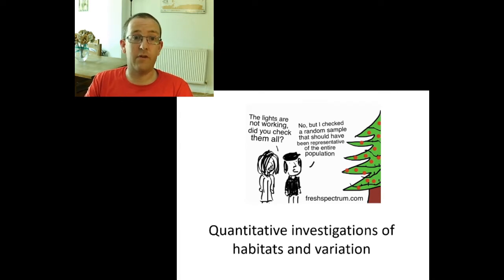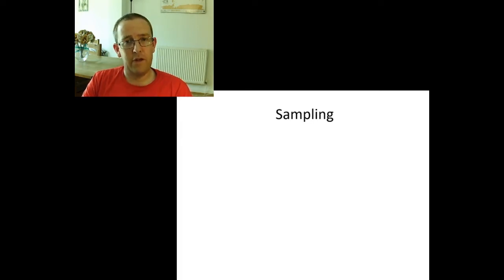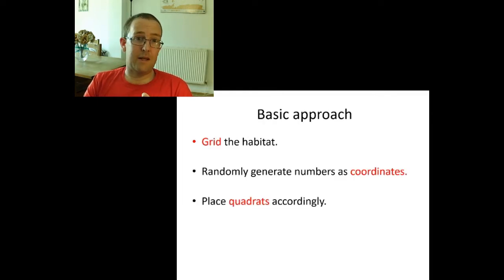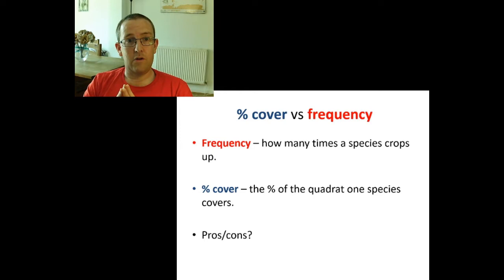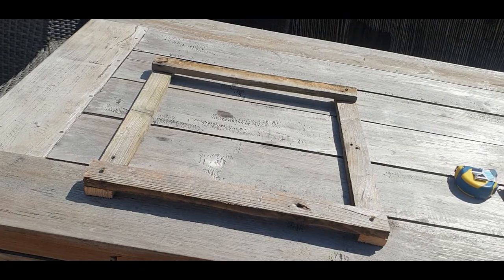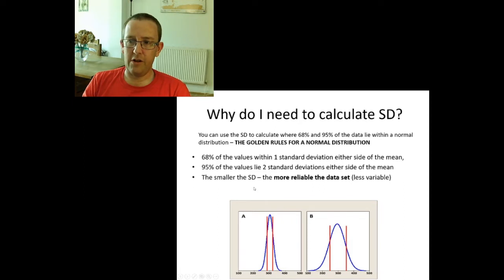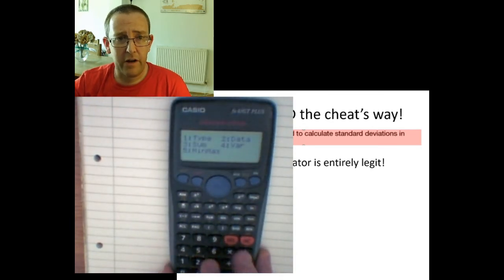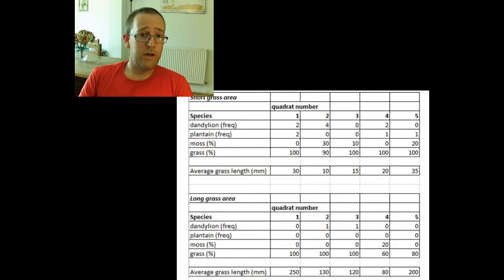A Level Biology: Variation, Sampling and Standard deviation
An introduction to sampling techniques and basic data processing required for AS level. How to use your calculator to calculate standard deviation the cheat's way. How to use standard deviation and a special garden based task!